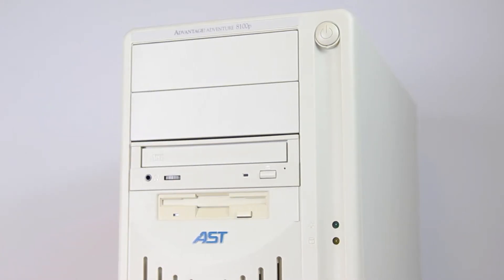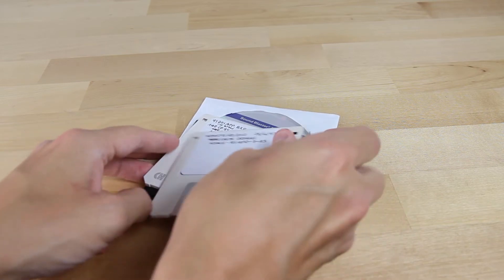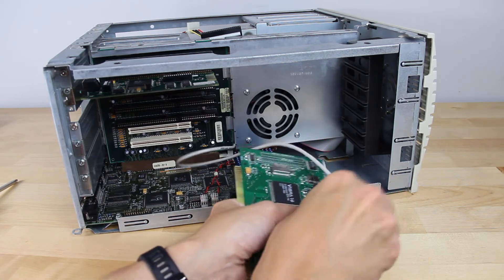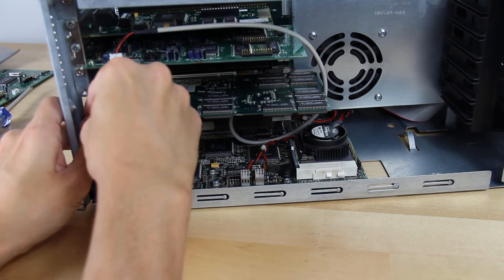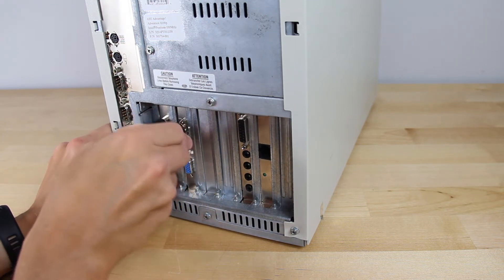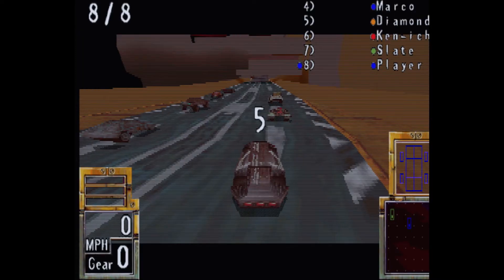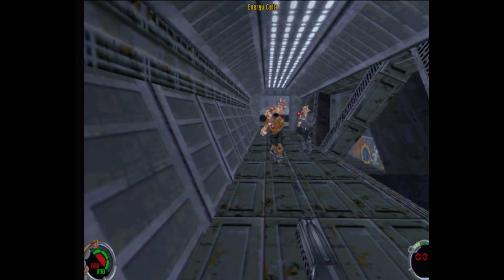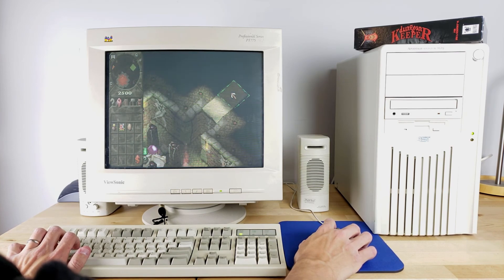AST Advantage 8100P - Upgrade Time - Part 3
Join me again as we revisit the AST Advantage 8100P one last time. In this round we focus on some select upgrades bringing this machine about as far as we can. Time to kick things into overdrive!